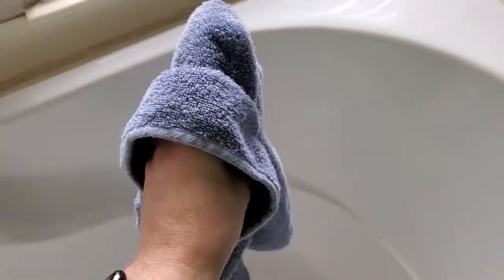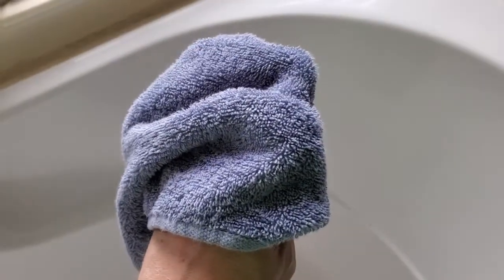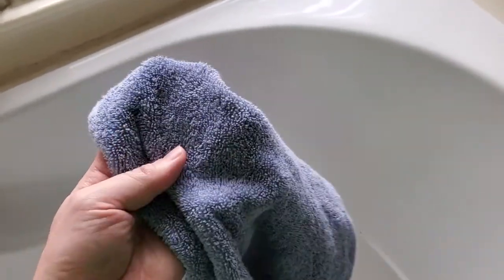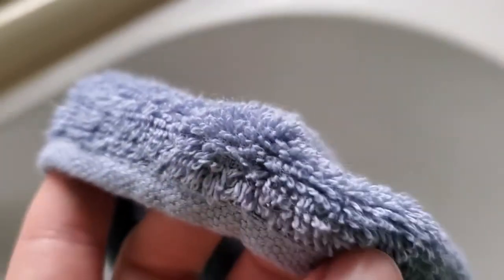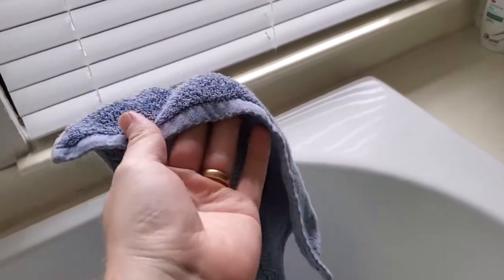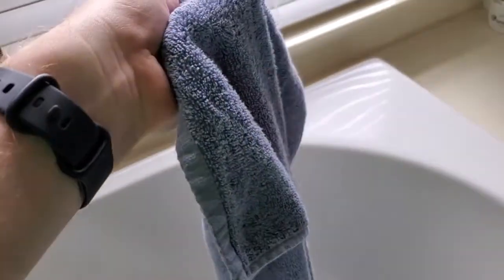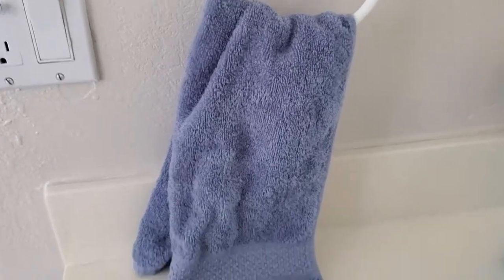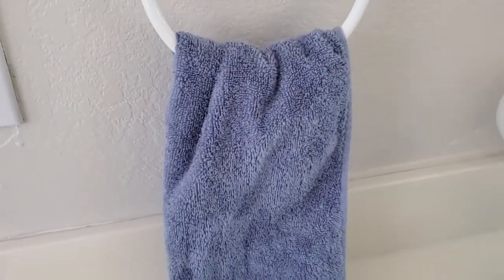Review of Cleanbear Brand 100% Cotton Hand Towels